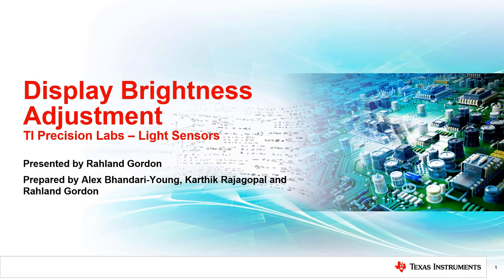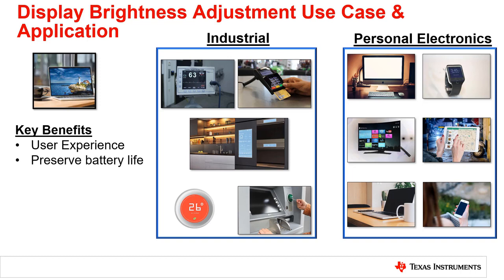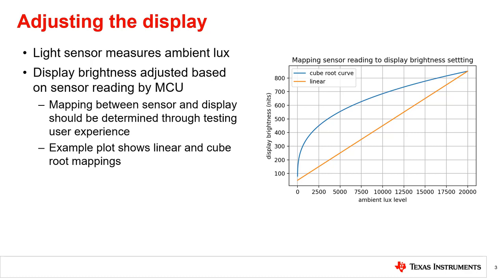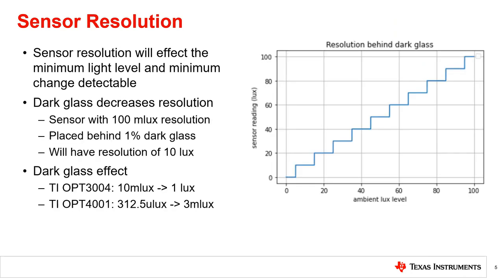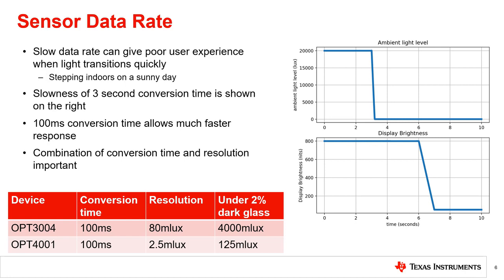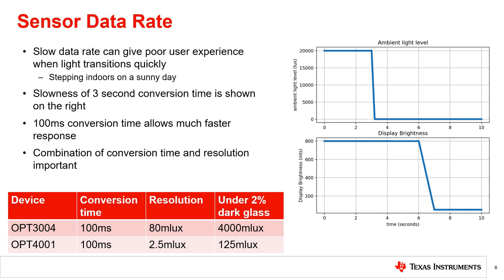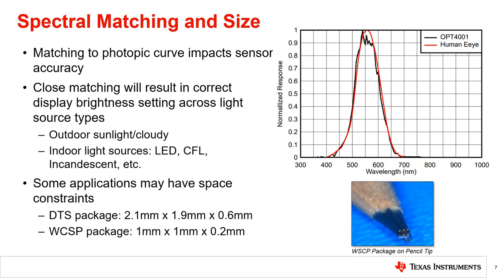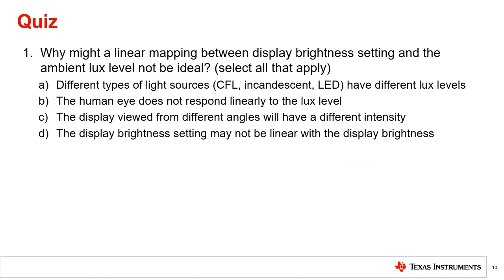Display brightness adjustment: light sensor use case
This video introduces the use case of light sensors being used for display
brightness adjustment and provides details on the key figures of merit when
deciding on which light sensor to use.  The key figures of merit include
resolution, data rate, and more.  The video also highlights a few of the
common end equipments that utilize a light sensor for this use case.